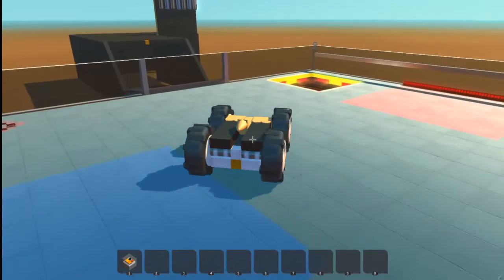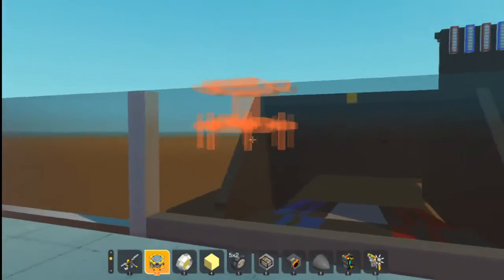Robot Combat Arena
Well.. i made an arena and probably the worst bot yet. still need a name for the arena before i put it on the steam workshop.